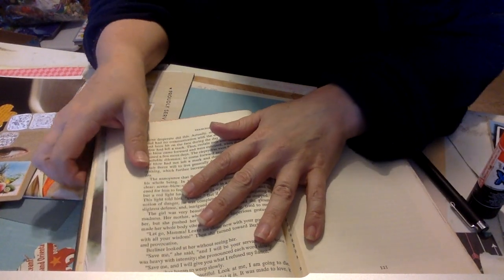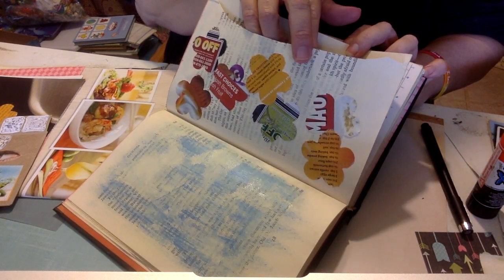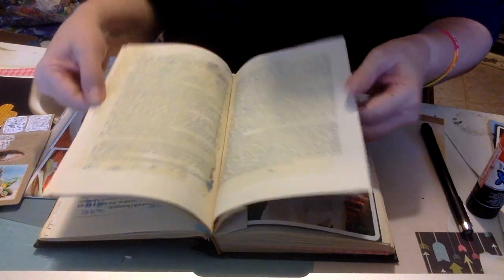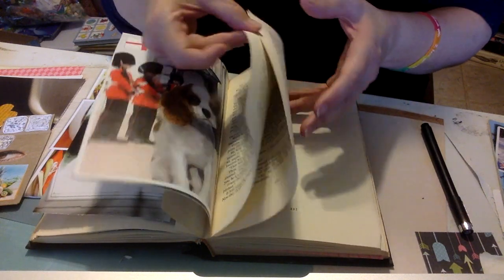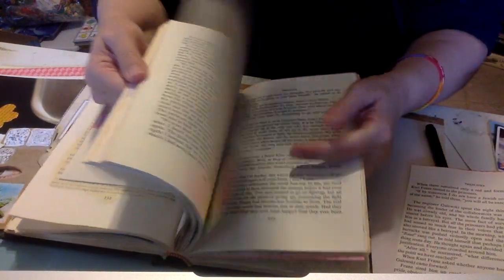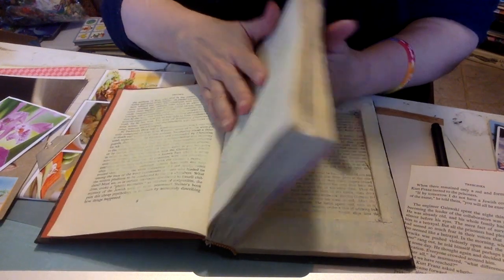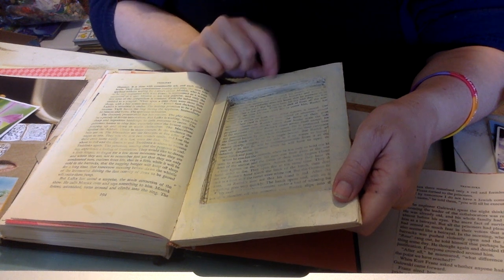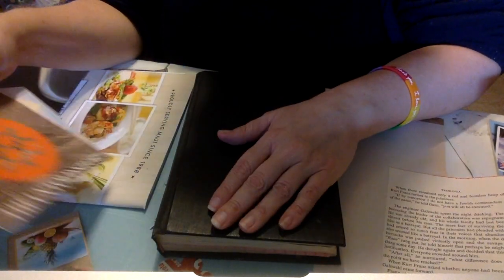Smash Book Train Wreck....... the ugly stage (Series video #9)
I am making a smash book for a gift. Here is the ugly stage... train wreck. Make along with me, gather some magazines, old book to alter, glue stick. last minute gifts.